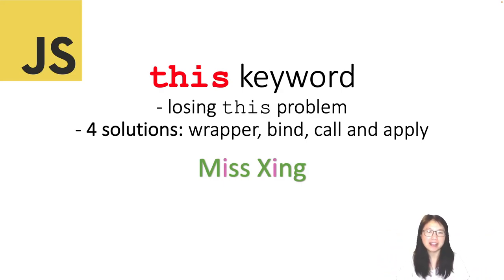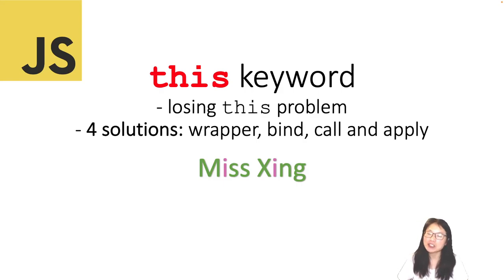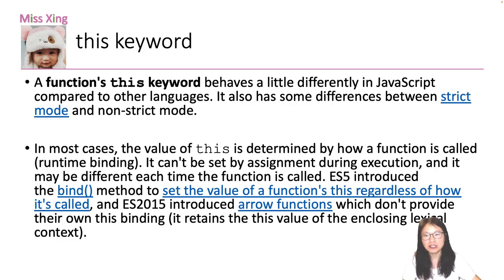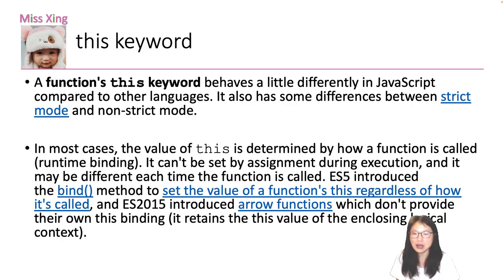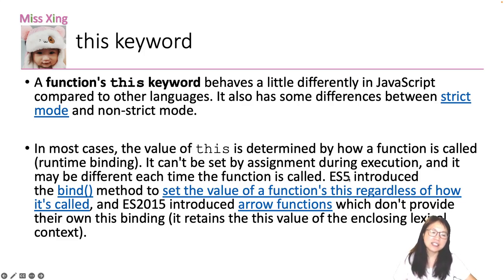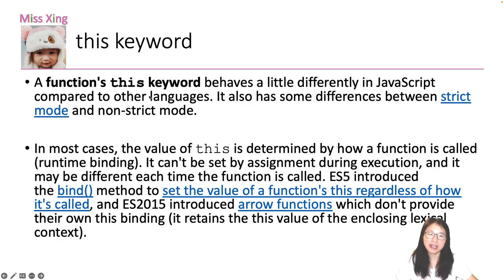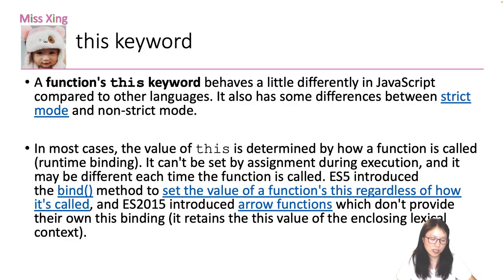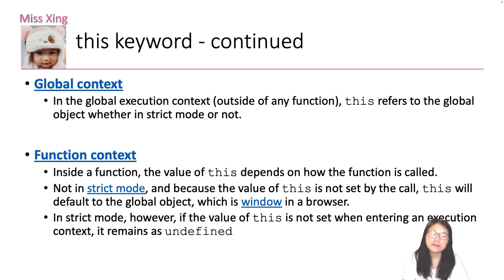65. JavaScript this keyword - what is this keyword representing? call, apply, bind methods change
This is a long video which purely talks about this keyword inside JavaScript.
I discussed this keyword in different contexts, what's the value of this in those contexts? The losing this problem, and how to solve it in 4 different ways.
I also revisited arrow functions, which doesn't have this keyword.